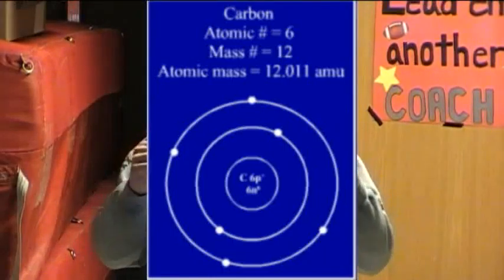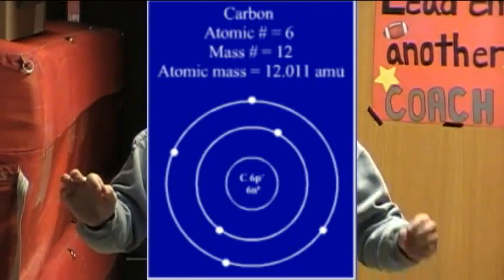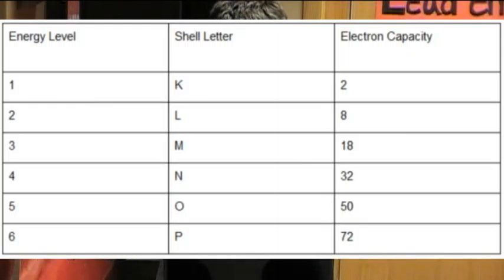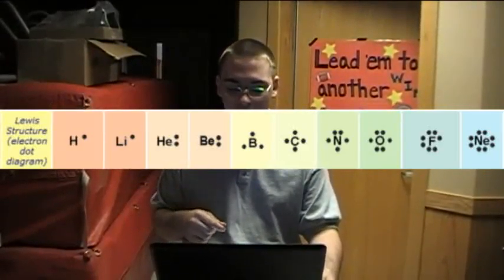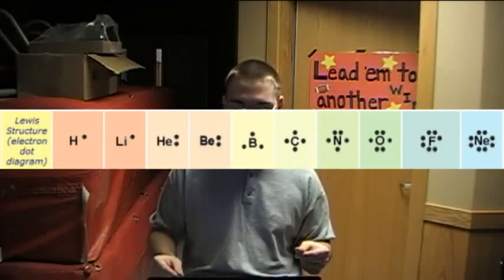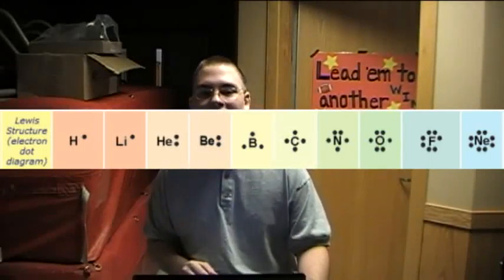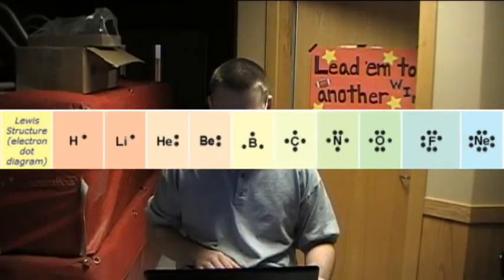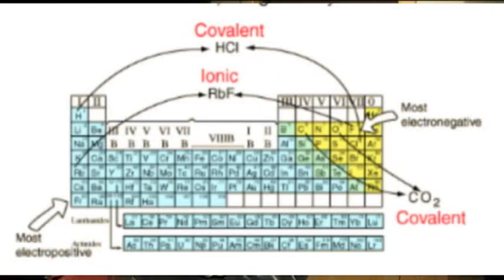Bonding Unit Project for Mr. Spencer's Chemistry Class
Chris
Andrew
Ben
John